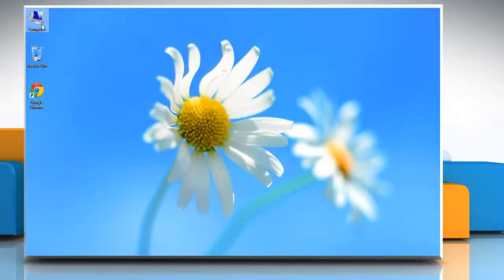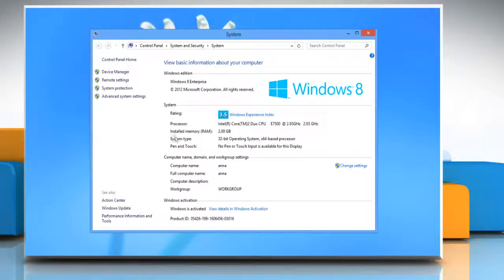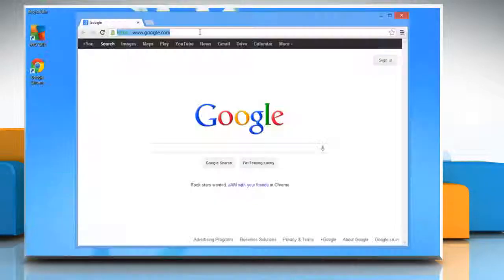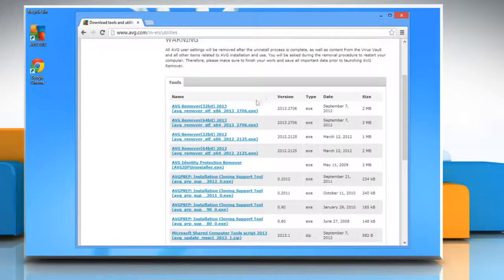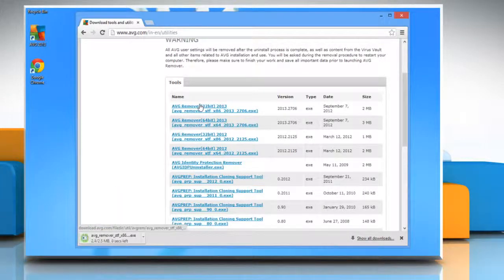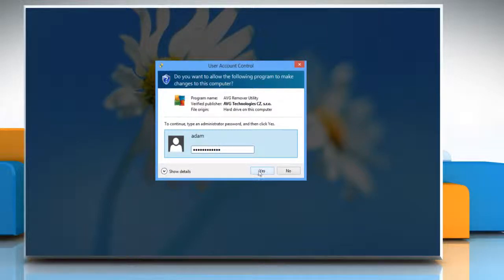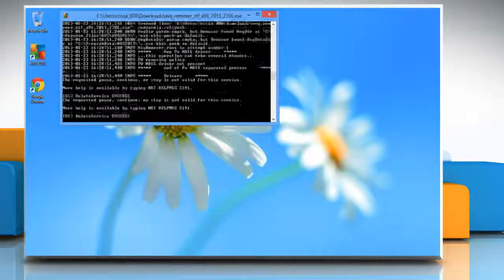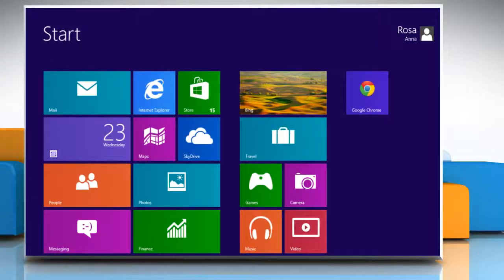How to Uninstall AVG® AntiVirus 2013 from Windows® 8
Looking for methods to uninstall AVG® AntiVirus 2013 from Windows® 8 based PC, just follow the easy steps shown in this video.